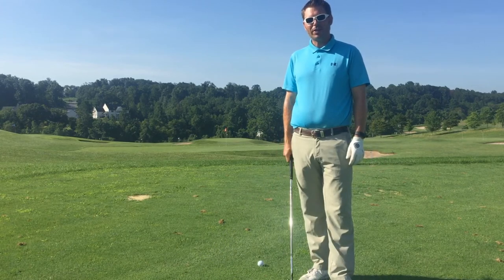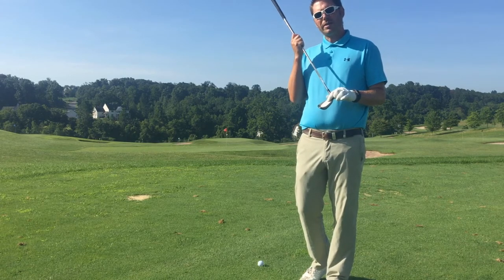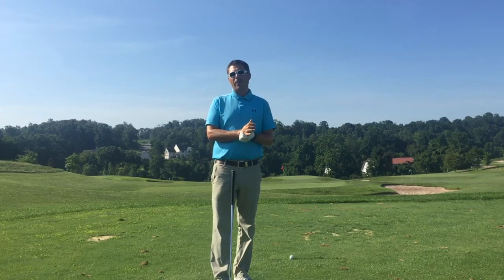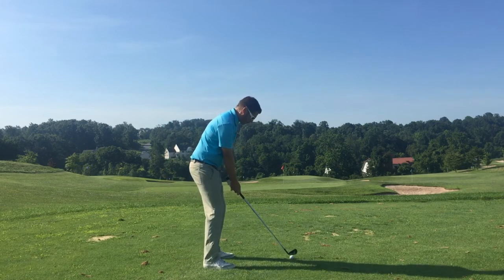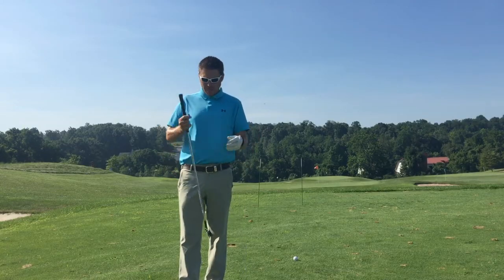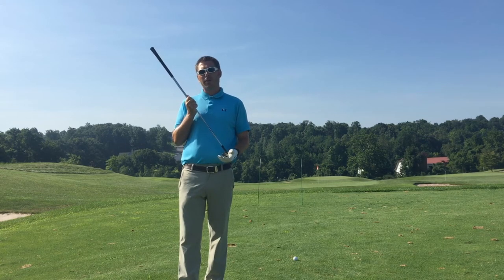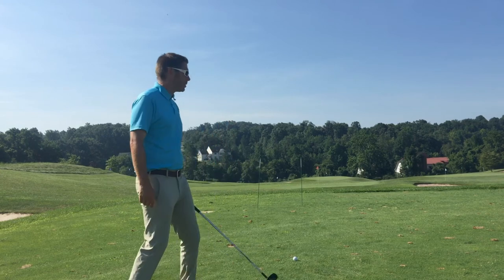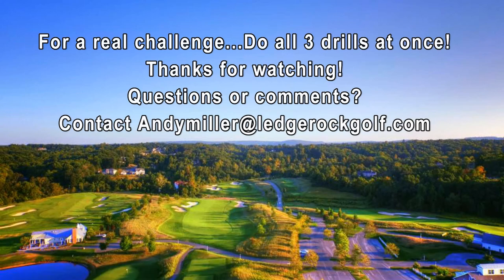August 2016 Rock Solid Golf Show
Director of Instruction Andy Miller of LedgeRock Golf Club demonstrates hit 3 favorite ball striking drills.  Do them separately, or all together for great feedback on your ball striking!